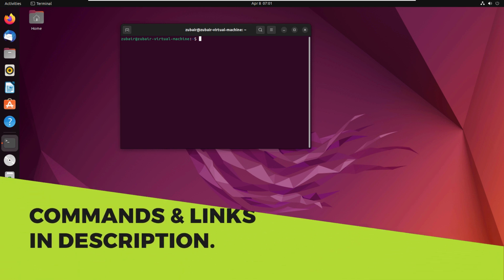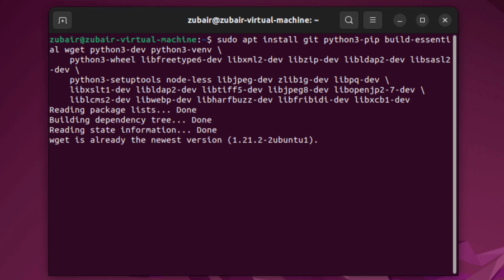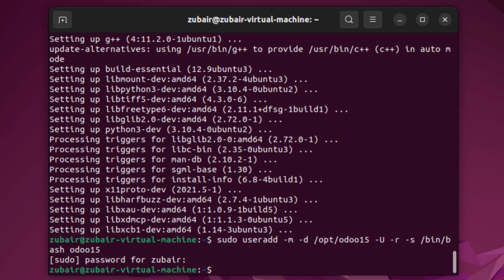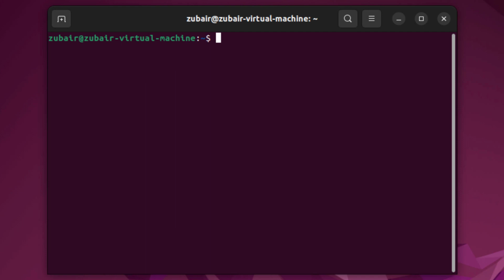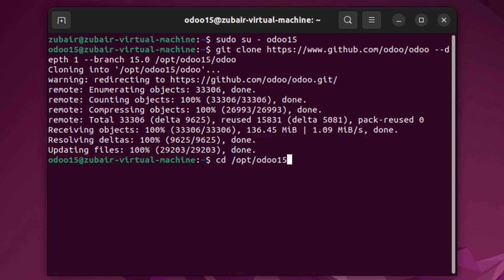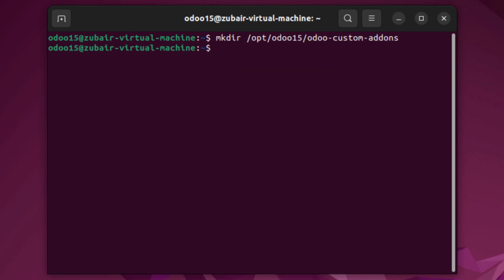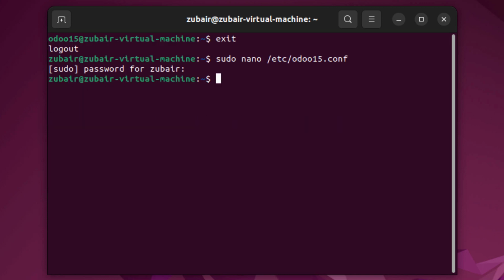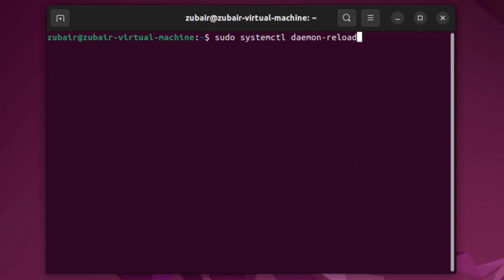How to Install Odoo on Ubuntu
Odoo is a management software suite for businesses that include CRM, e-commerce, accounting, billing, manufacturing, warehouse and inventory management, etc. The good news is, we can install it in the Ubuntu as well

This video will show you how you can install Odoo in Ubuntu.

⏰Timestamps⏰

00:00 Intro
00:13 Install Pre-requisite
00:45 Create a System User
00:54 Install PostgreSQL
01:08 Create a User for PostgreSQL
01:28 Configure Odoo
02:05 Create a Directory
03:04 Reload Deamon
03:14 Start Odoo
03:26 Outro

Pre-requisite
sudo apt install git python3-pip build-essential wget python3-dev python3-venv \
    python3-wheel libfreetype6-dev libxml2-dev libzip-dev libldap2-dev libsasl2-dev \
    python3-setuptools node-less libjpeg-dev zlib1g-dev libpq-dev \
    libxslt1-dev libldap2-dev libtiff5-dev libjpeg8-dev libopenjp2-7-dev \
    liblcms2-dev libwebp-dev libharfbuzz-dev libfribidi-dev libxcb1-dev

Install PostgreSQL
sudo apt install postgresql

Clon Odoo from Github
git clone --depth 1 --branch 14.0 /opt/odoo14/odoo